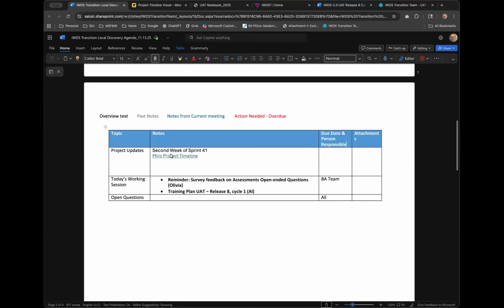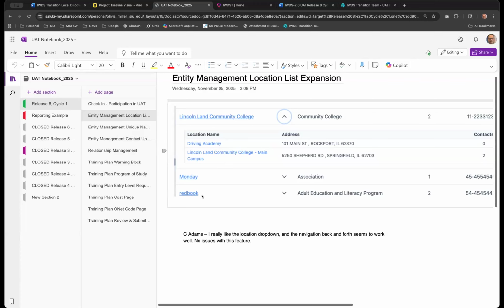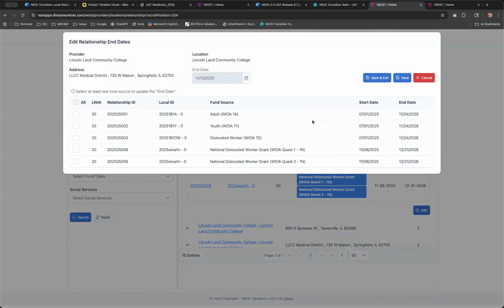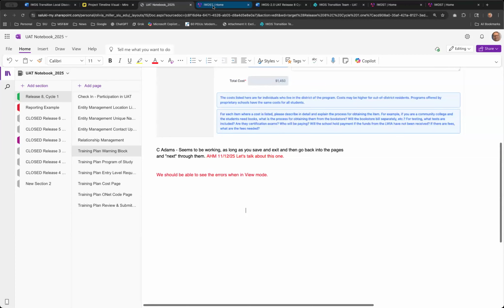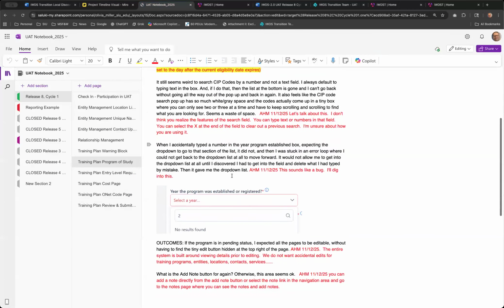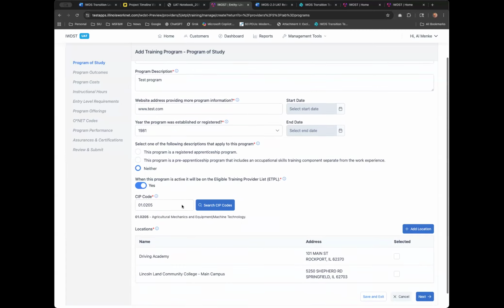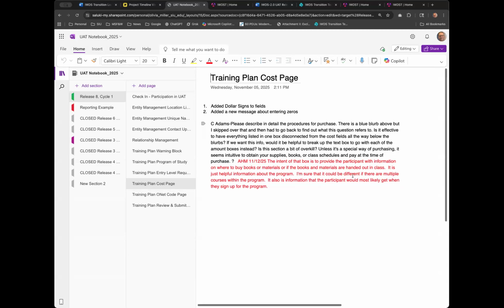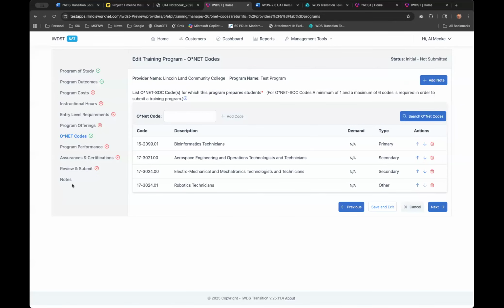Session 73: IWDS 2.0 Local Level Discovery - Nov 13, 2025 ETPL Training Program UAT Feedback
This session focuses on reviewing of initial UAT feedback from the local UAT participants.